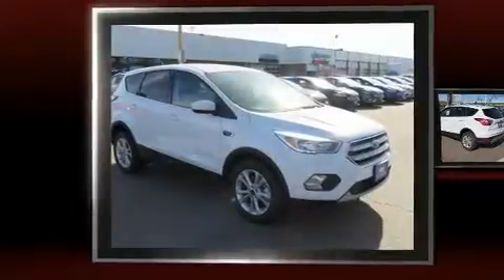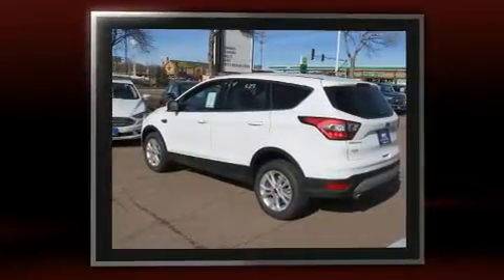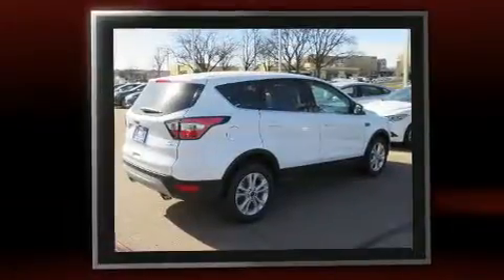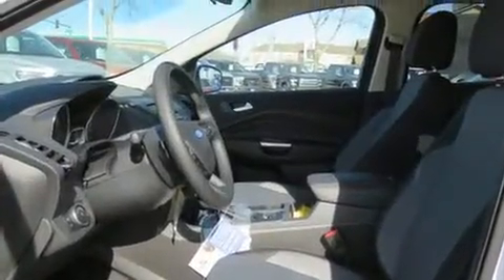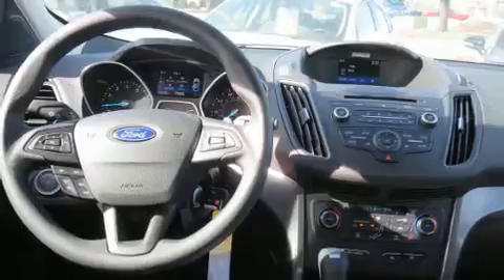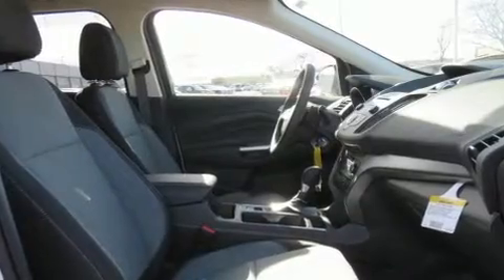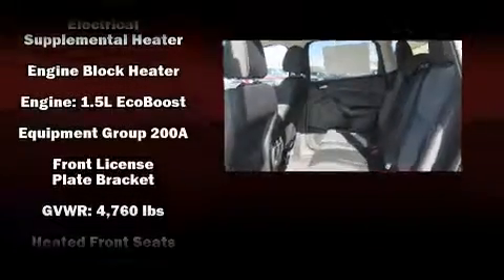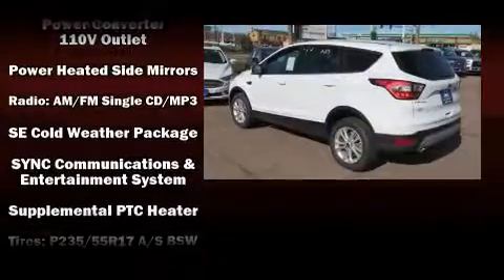2017 Ford Escape SE in Sioux Falls, SD 57106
Take command of the road in the 2017 Ford Escape. It features an automatic transmission, 4-wheel drive, and an efficient 4 cylinder engine. A turbocharger is also included as an economical means of increasing performance. Top features include front fog lights, adjustable headrests in all seating positions, a blind spot monitoring system, an outside temperature display, heated seats, power door mirrors, power windows, and cruise control. Ford ensures the safety and security of its passengers with equipment such as: dual front impact airbags with occupant sensing airbag, front SIDE impact airbags, traction control, brake assist, a panic alarm, an emergency communication system, and 4 wheel disc brakes with ABS. Electronic stability control ensures solid grip atop the road surface, no matter how challenging the driving conditions. We pride ourselves on providing excellent customer service. Please don't hesitate to give us a call.